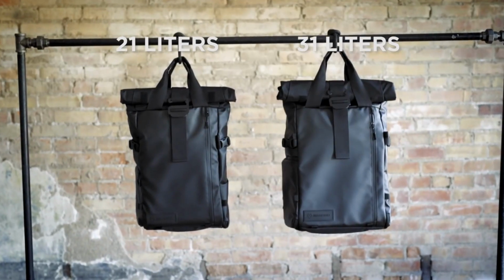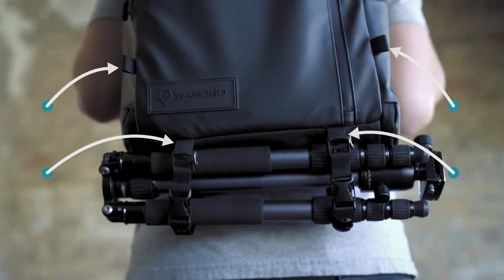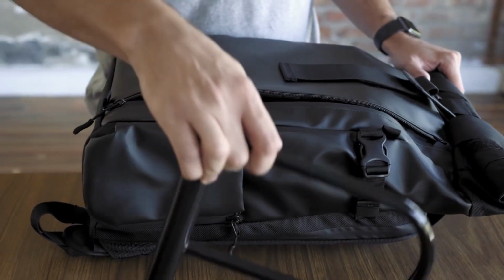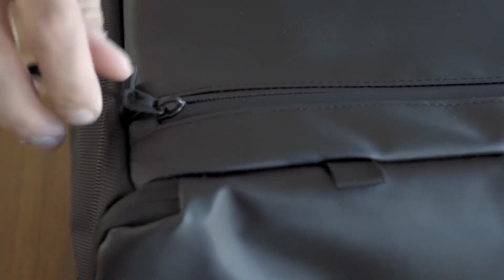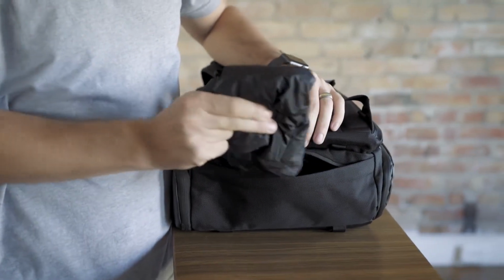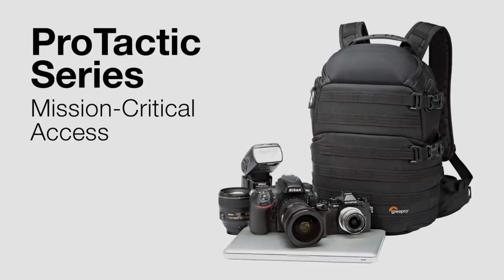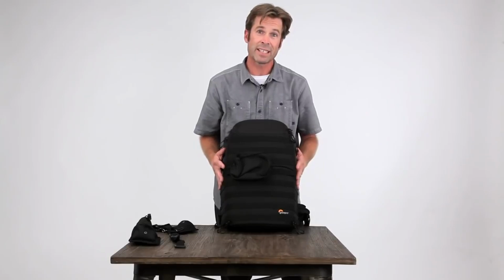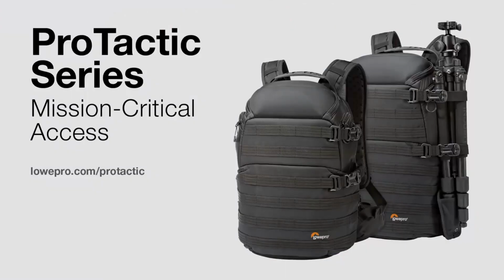Best Urban Camera backpack 2019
Top 5 of the best 2019 urban Camera backpacks.

Amazon US links:
1. Atlas Athlete
2. New Manfrotto Advanced Befree
3. PRVKE Travel
4. Thule Aspect
5. Lowepro ProTactic 450